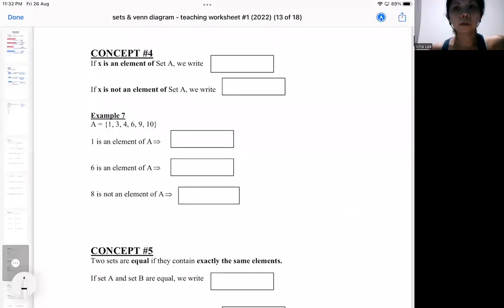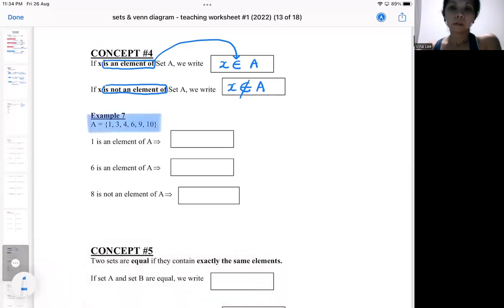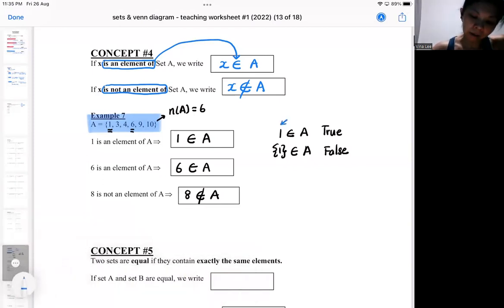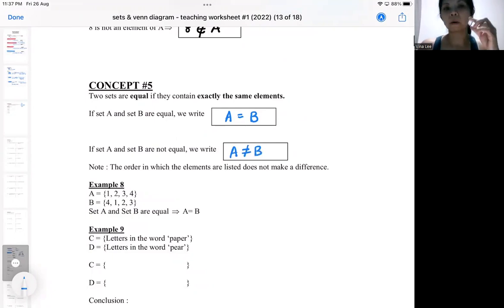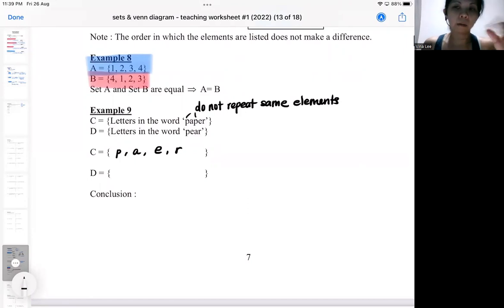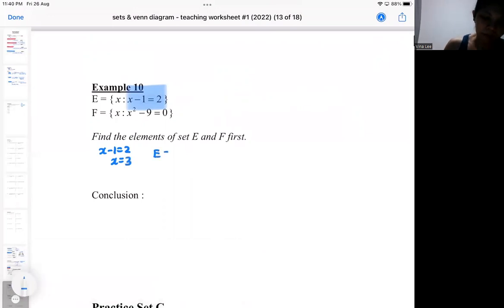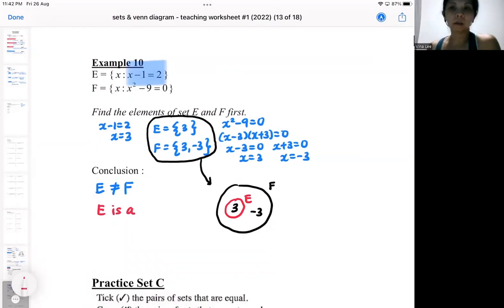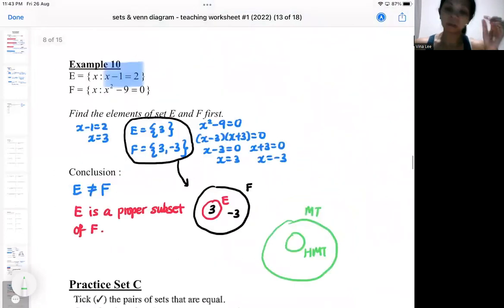sets and venn tw#1 concepts 4 5